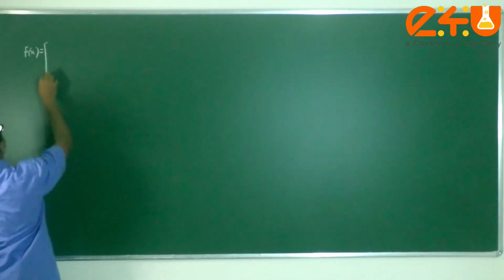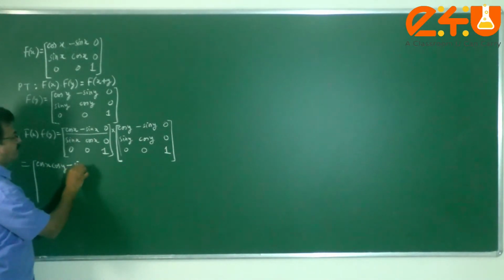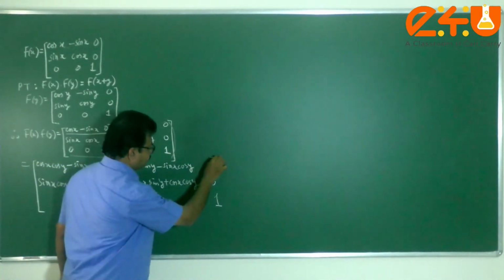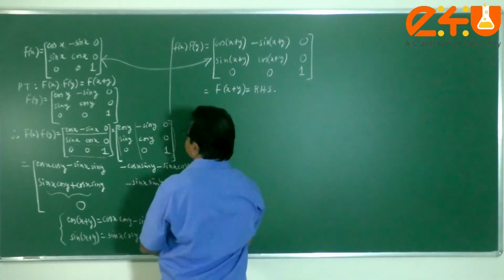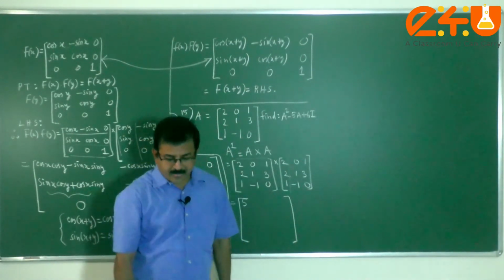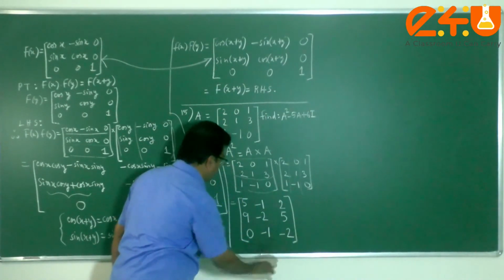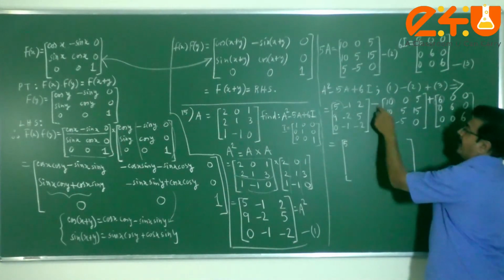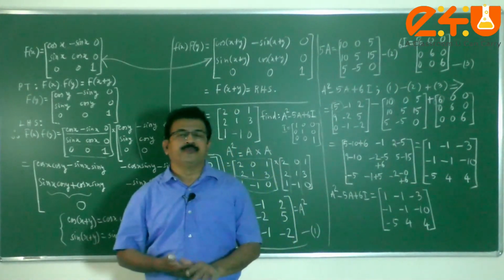MATRICES NCERT SOLUTIONS 2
Selected questions from exercise 3.2 are solved;